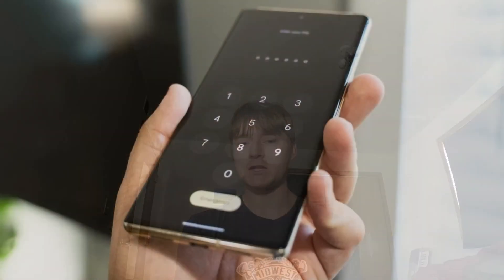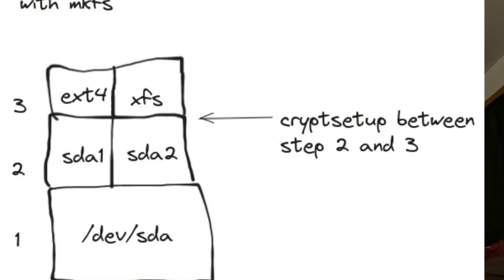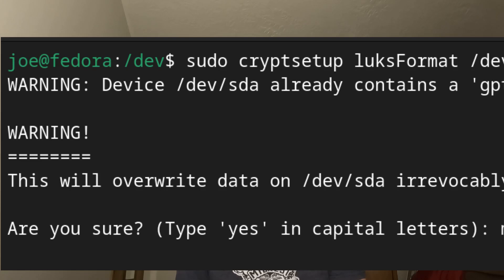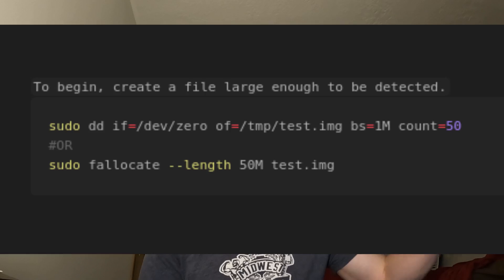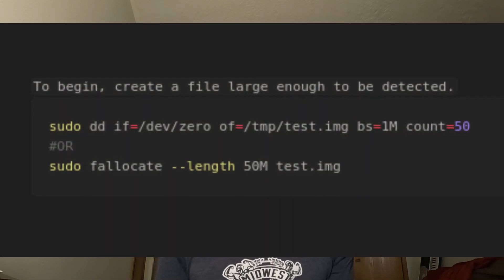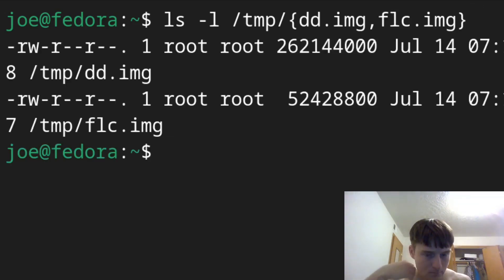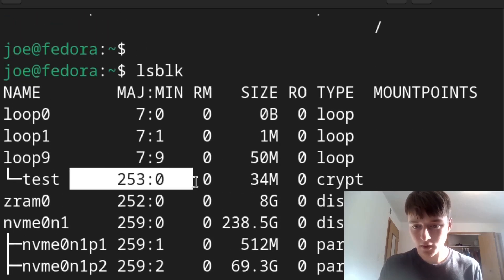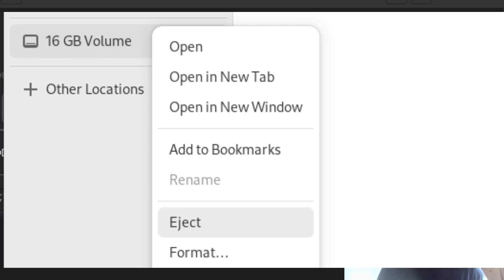How to Encrypt Your Drives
00:00 Overview
00:28 Sudo/Root Warning
02:06 Backups
03:32- Loop Devices Explained
05:34 Luks Formats
07:05 Tutorial